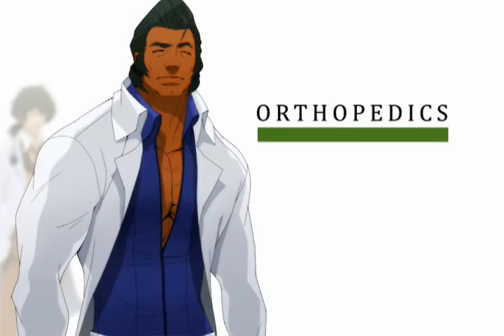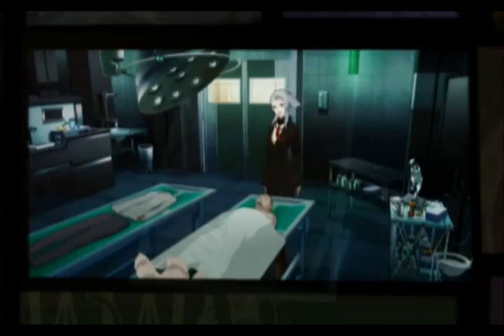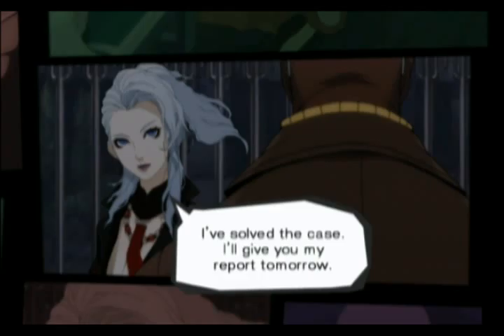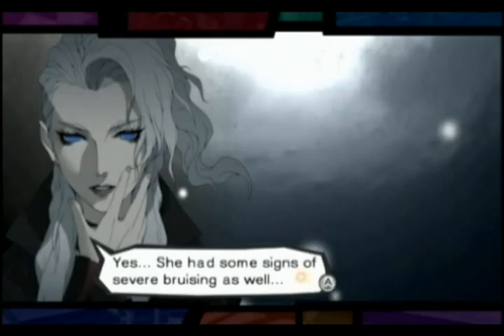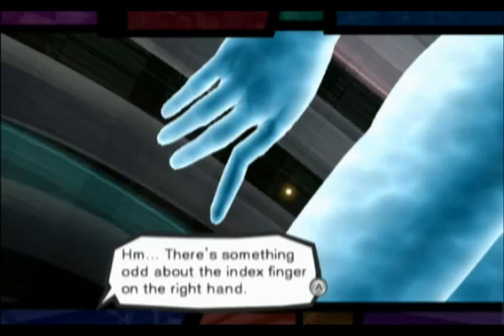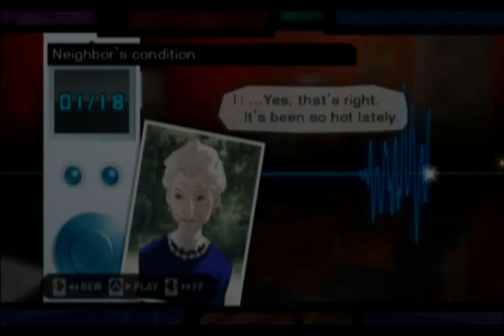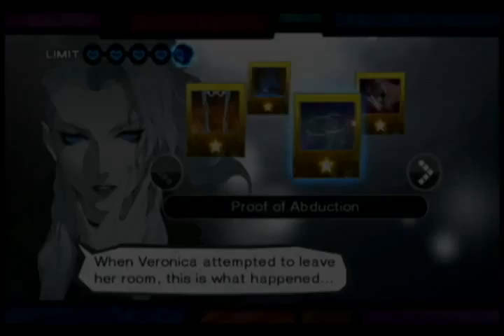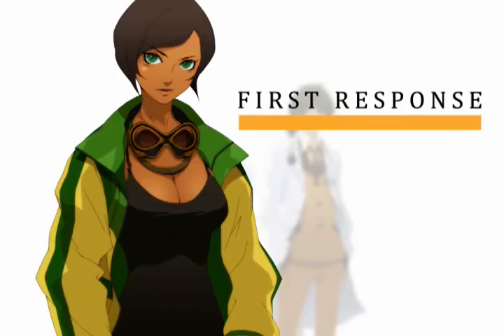Trauma Team Video- Forensics - Purenintendo.com